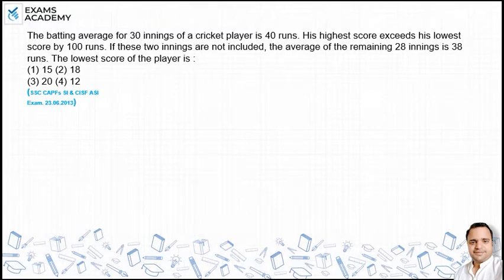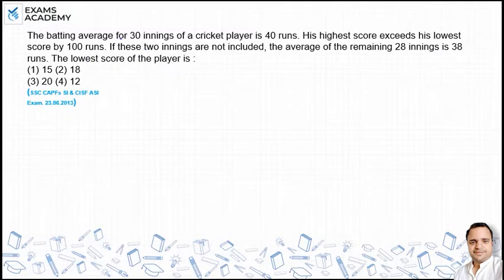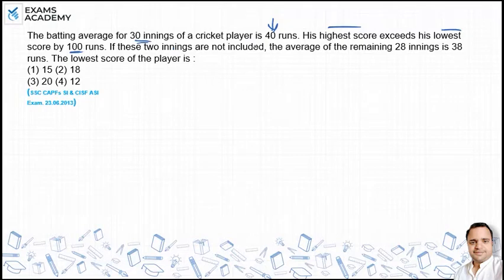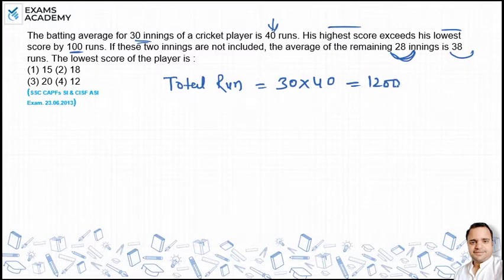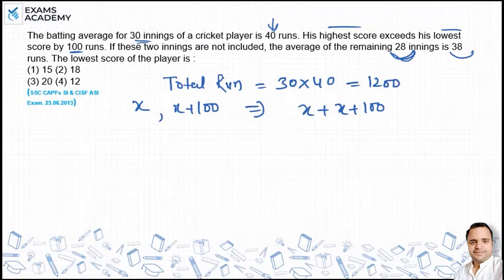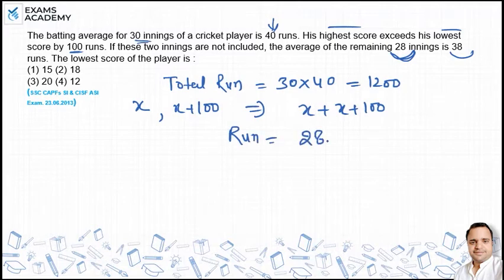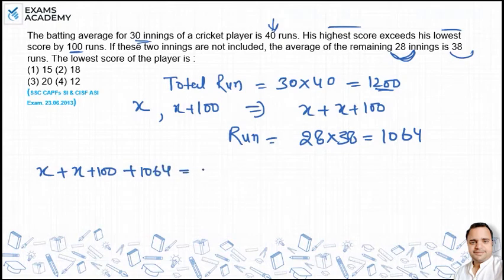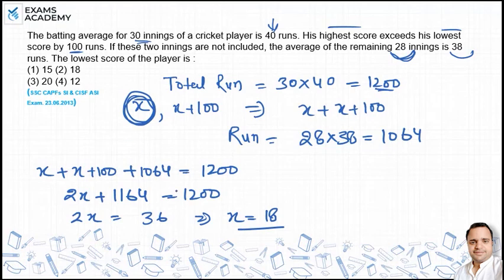The batting average for 30 innings of a cricket player is 40 runs. His highest score exceeds his ?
The batting average for 30 innings of a cricket player is 40
runs. His highest score exceeds his lowest score by 100 runs.
If these two innings are not included, the average of the
remaining 28 innings is 38 runs. The lowest score of the
player is :